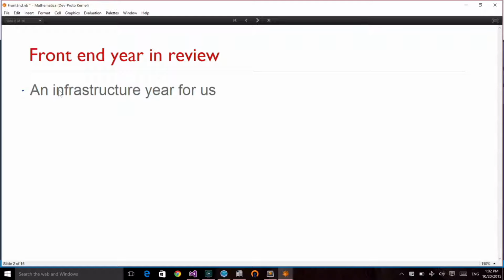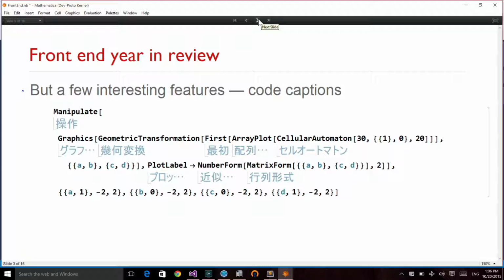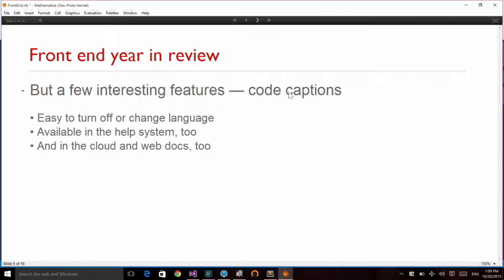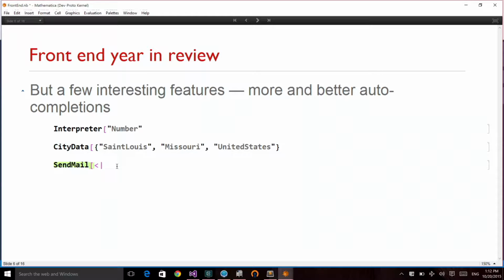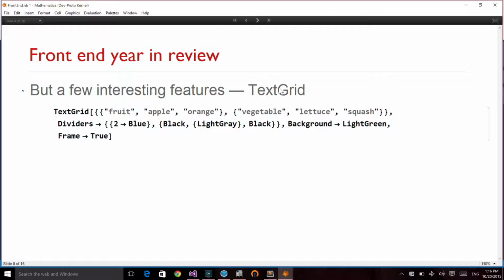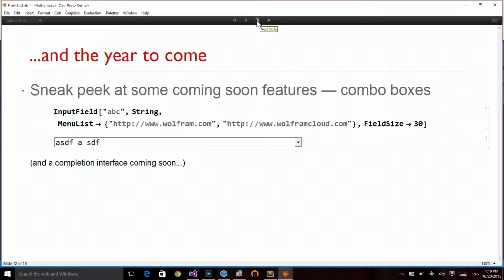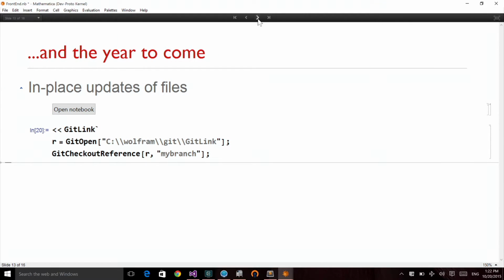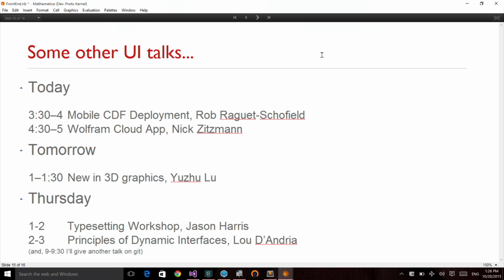Front End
Speaker: John Fultz